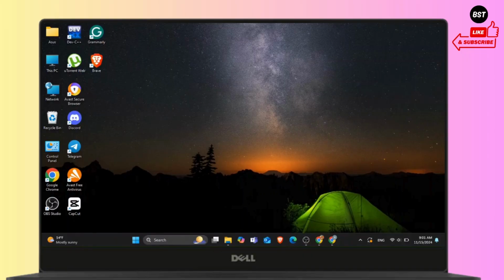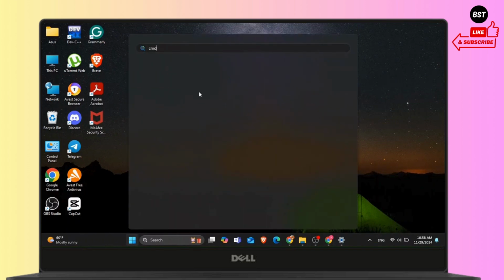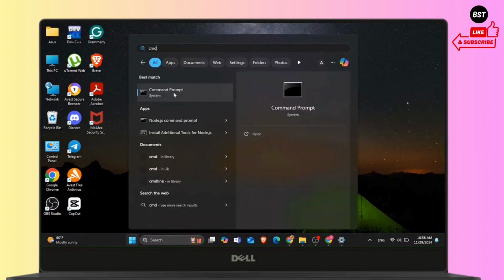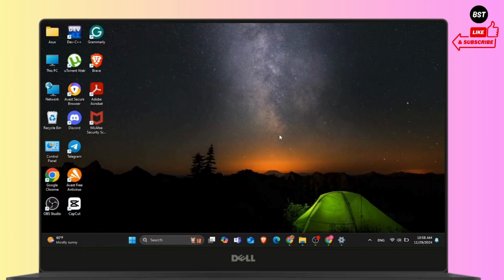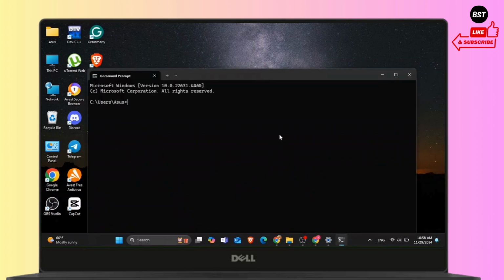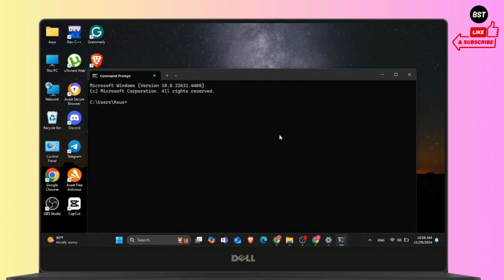How to Open System32 In CMD (Command Prompt) ?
Hello Guys,

Welcome to our step-by-step guide on "How to Open System32 In CMD (Command Prompt)?"! If you need to access the System32 folder via Command Prompt, this video is for you. The System32 directory is a critical part of your Windows operating system, containing essential system files. We'll walk you through the process of opening the System32 folder using CMD, ensuring you can easily navigate and manage this important directory. Whether you're a beginner or an experienced user, our guide will make it simple to access System32 in just a few commands.

In this video, we will show:

How to access System32 using CMD
Commands to open the System32 directory in Command Prompt
How to navigate to the System32 folder in Windows
Tips for safely working with System32 files
How to troubleshoot access issues in System32 via CMD